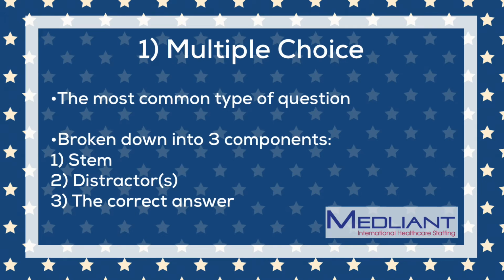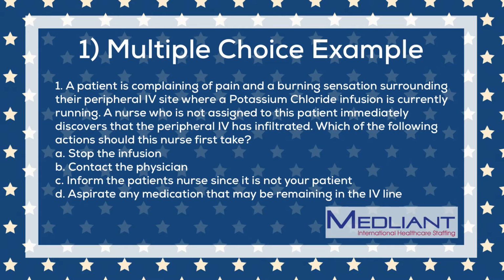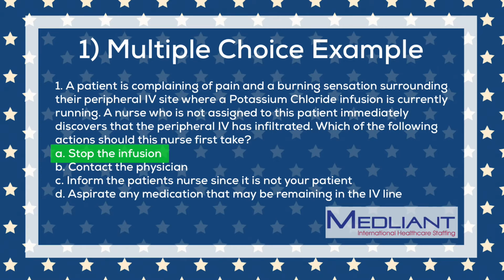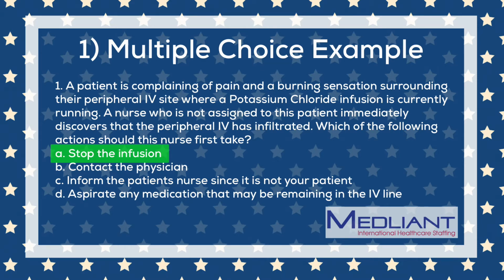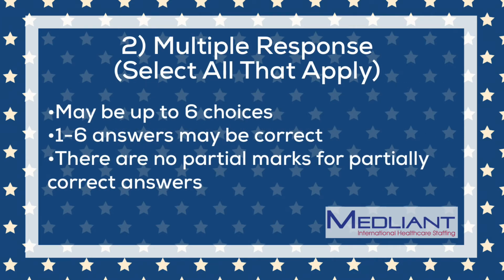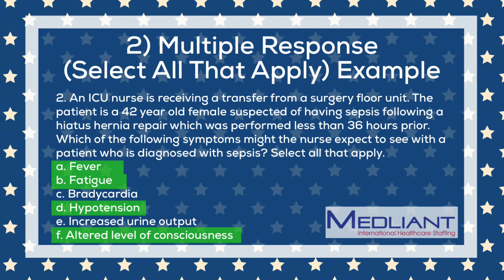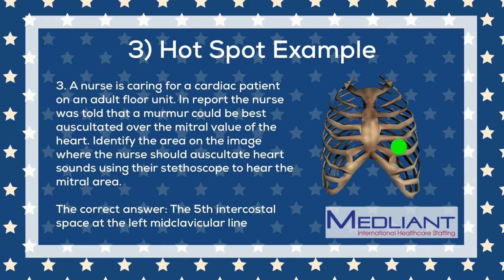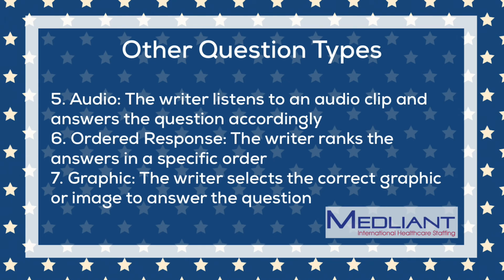How to Answer the 7 Types of NCLEX Questions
Medliant International Healthcare Staffing is the leading agency in sponsoring international Registered Nurses to live and work in the USA on Green Card Visas 🩺🇺🇸

The NCLEX-RN Exam is the entry-to-practice exam for all Registered Nurses working in the USA. The NCLEX is comprised of 7 different types of questions which include:
1. Multiple Choice
2. Multiple Response (Select All That Apply)
3. Hot Spot
4. Fill-In-The-Blank
5. Audio
6. Ordered Response
7. Graphic

Nurse Brennan explains the different types of NCLEX-RN Exam questions to help you prepare and learn what to expect for the exam!